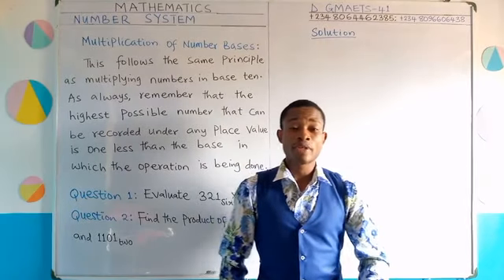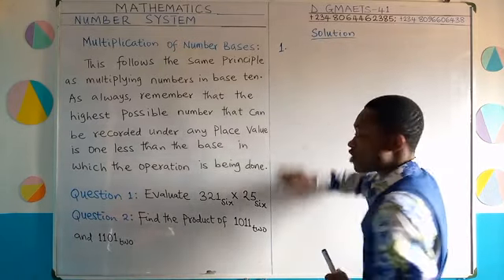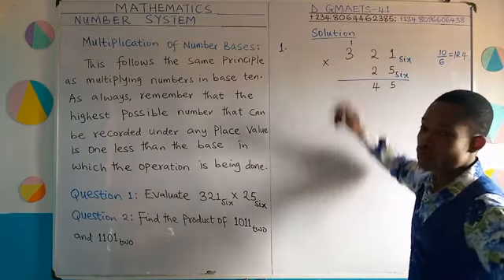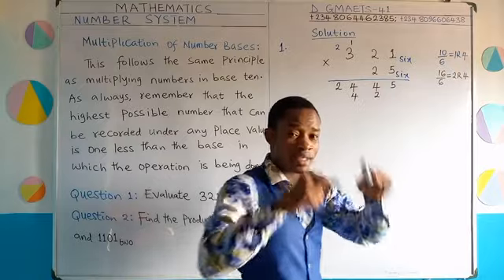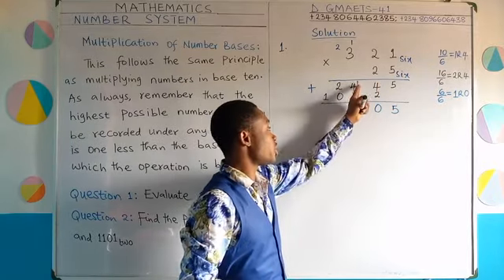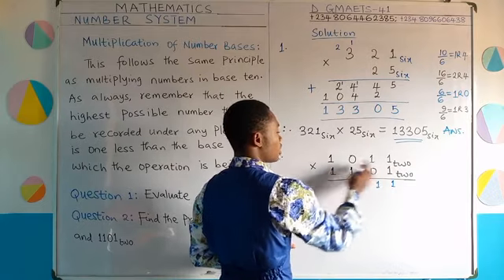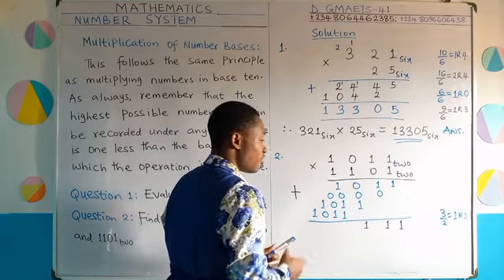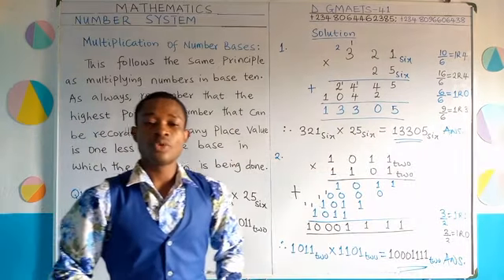CSC 101/Mathematics: Multiplication of Number Base System